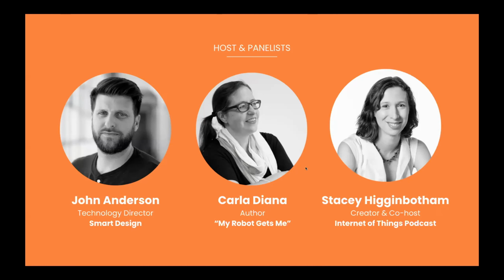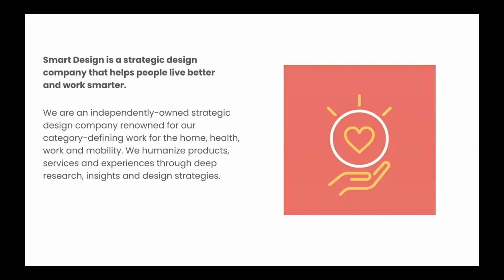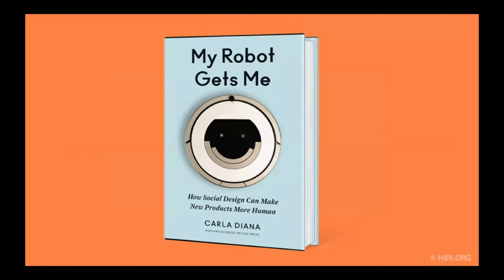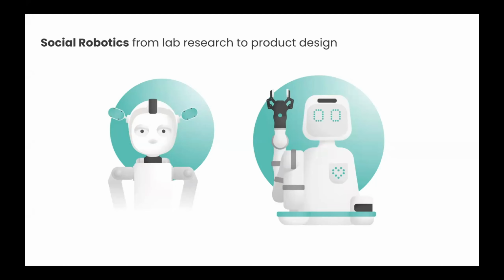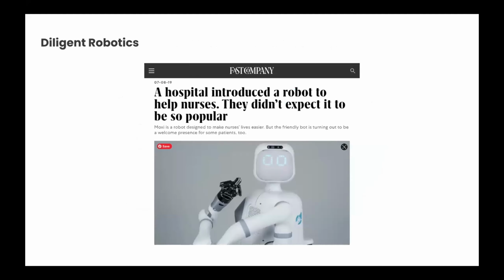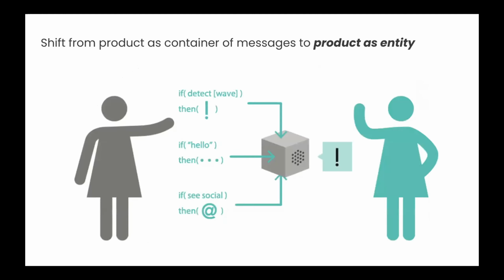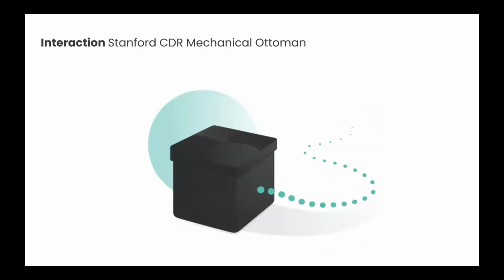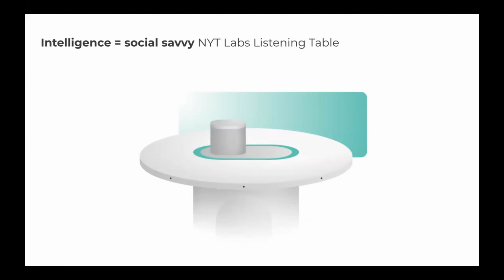How social design can make new products more human - A Virtual Smart Salon - Smart Design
A book launch event for Carla Diana’s ‘My Robot Gets Me’

Join Smart Fellow, Carla Diana in conversation with technology journalist Stacey Higginbotham to explore this question and more as part of the book launch of My Robot Gets Me: How Social Design Can Make New Products More Human, published by Harvard Business Review Press.

As connected products continue to crop up in all aspects of everyday life–motivating us to exercise, reminding us to take our medication, helping us achieve work goals, and more–they will become trusted and familiar entities upon which we increasingly depend. These devices work best when they go beyond being “smart” to become savvy about social, cultural and personal norms, and authentic human interaction won’t come from more technology, but better design. We’re clearly seeing only the tip of the iceberg in terms of capability and how “smart" products can enhance our lives. How do we take it to the next level?

Smart Design is a strategic design company that helps people live better and work smarter.

We are an independently-owned strategic design company renowned for our category-defining work for the home, health, work, and mobility. We humanize products, services, and experiences through deep research, insights, and design strategies.

Client include: Unilever, Spotify, Sephora, Sanofi, PepsiCo, P&G, Johnson & Johnson, HSBC, HP, Google, Ford, Capital One, OXO, Amgen, Bose, Nike, Disney, L'Oréal